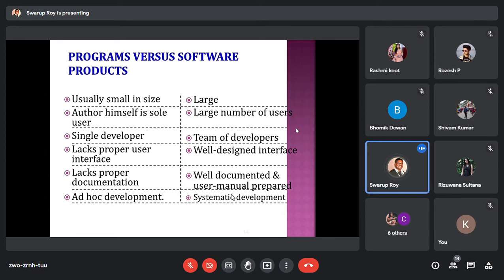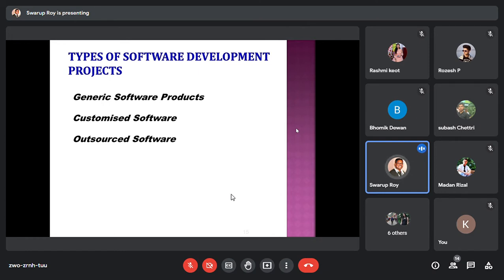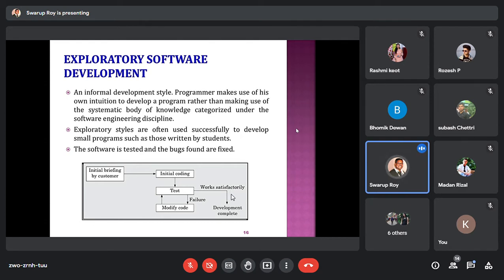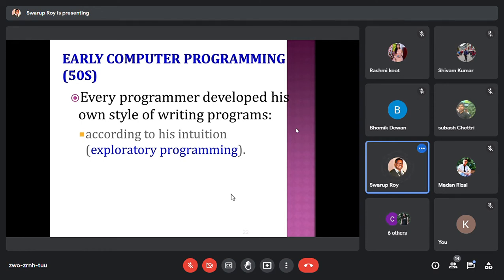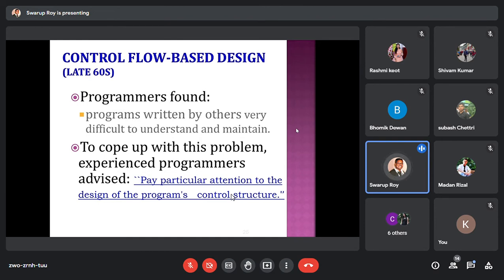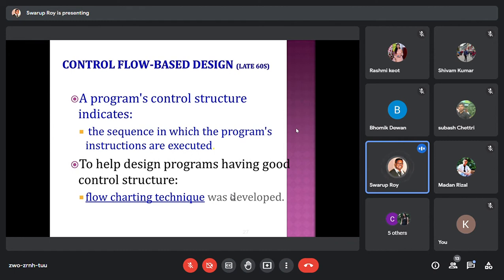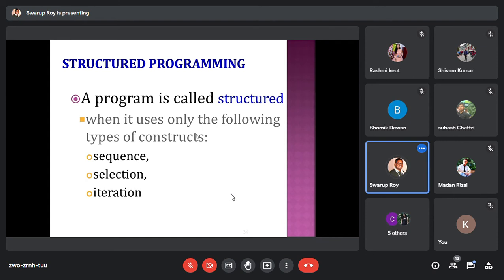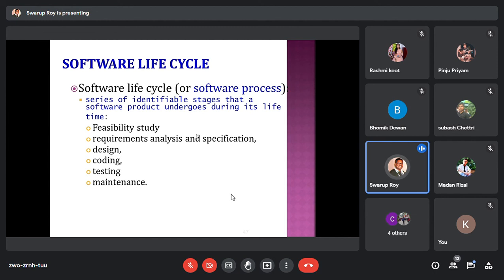SE 2022 04 28